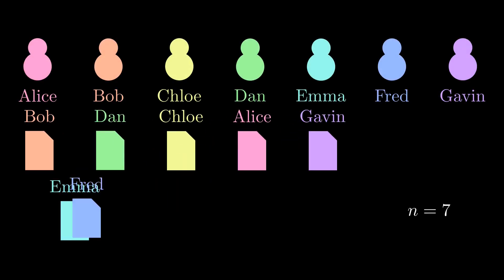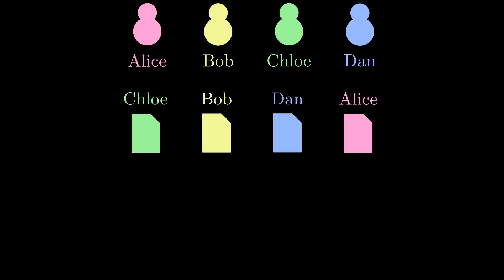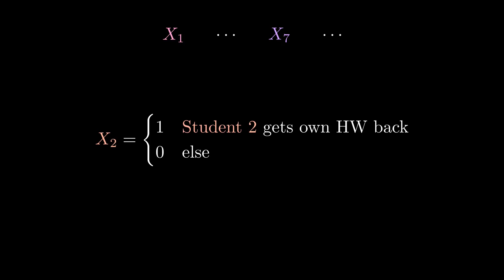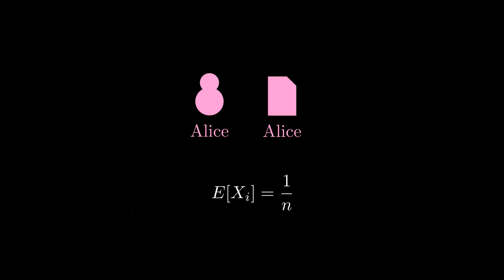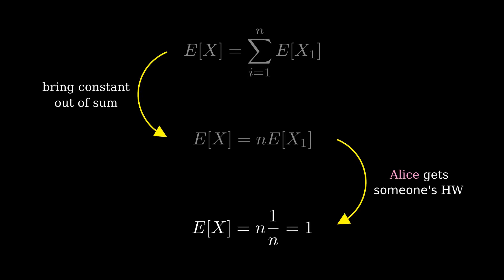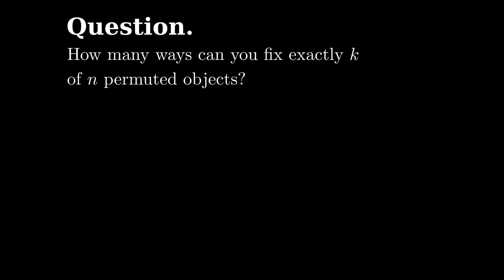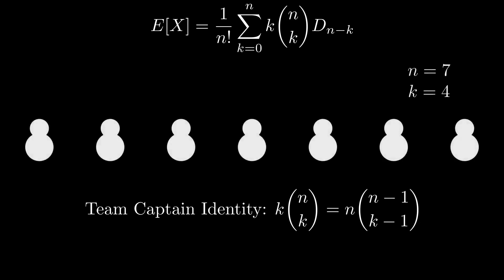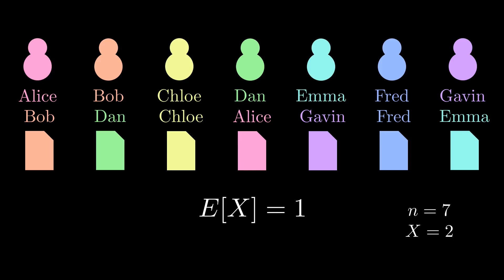A Slightly Deranged Theorem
Given a random permutation, what's the expected number of fixed points? We give two proofs of the answer, one using the linearity of expectation and the other with a combinatorial argument involving derangements.